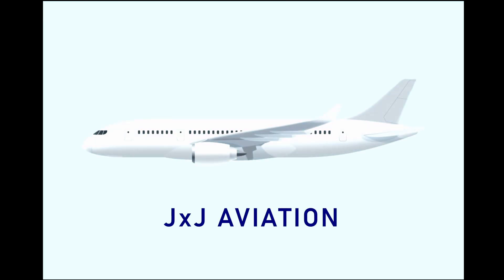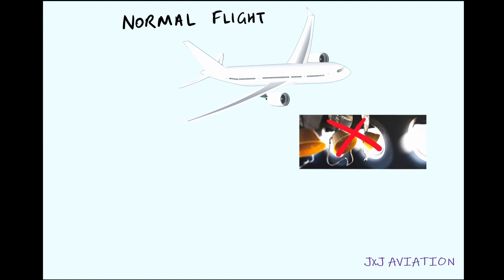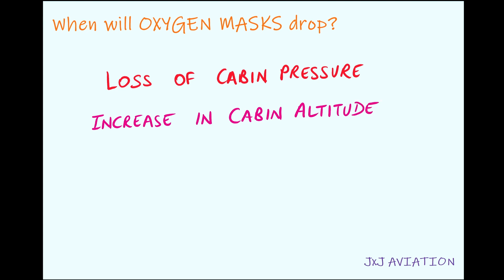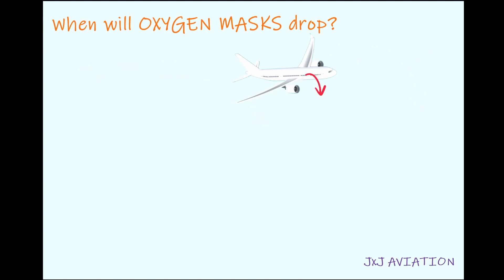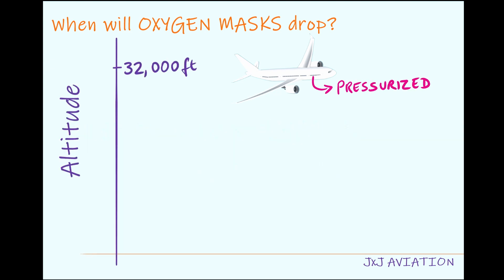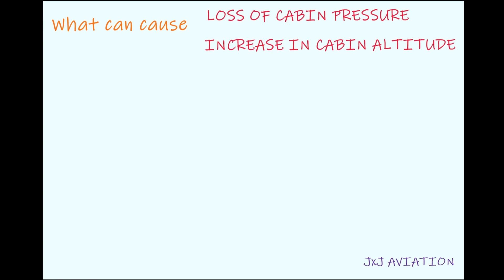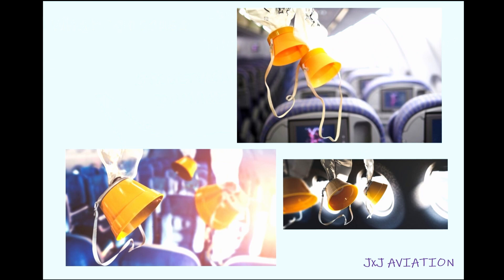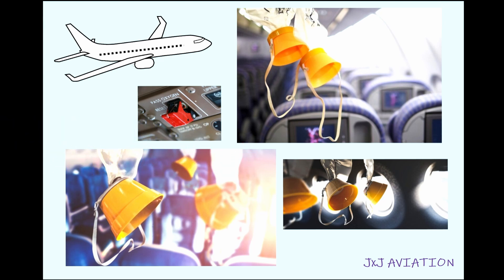What can cause the Oxygen Masks to drop in an Airplane? | What is Cabin Pressure & Cabin Altitude?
Hi. In this video we look at when will the Oxygen Masks drop in an Airplane. Every time we fly in a commercial jet aircraft the cabin crew do a safety briefing where they demonstrate how to use the oxygen masks.
Here we look at what can cause the Oxygen Masks to drop in an Airplane and understand what is meant by Loss of Cabin Pressure and Increase in Cabin Altitude!